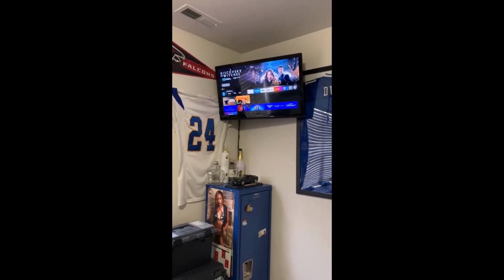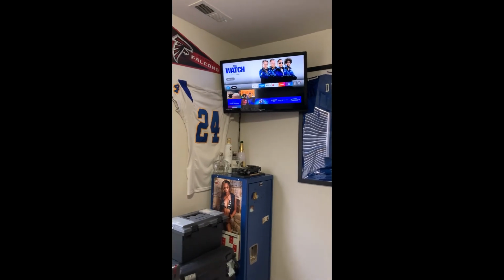Mounting 35 inch TV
Project 1 of 2022 mounting a small TV in the office to make some space.
This DYI was a $30 thrift shop TV and $19 wall mount for Amazon. Jobs took about 30 mins tops.